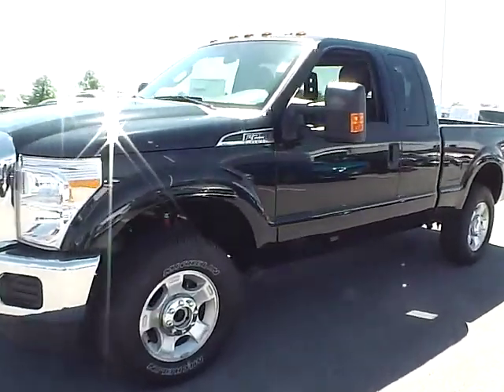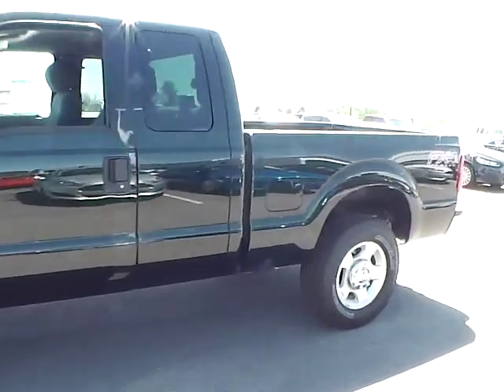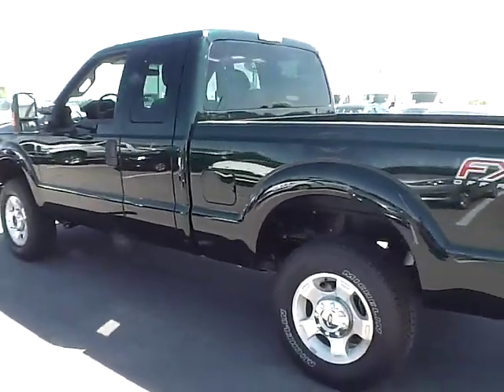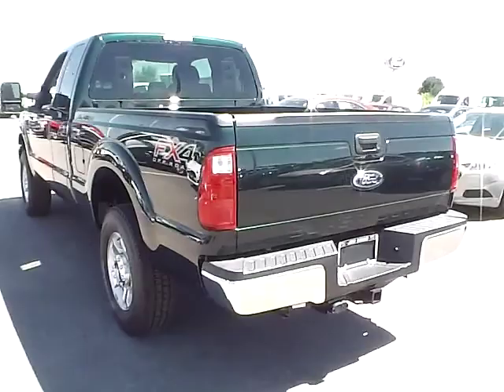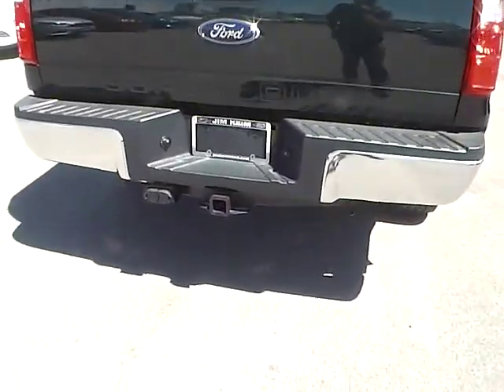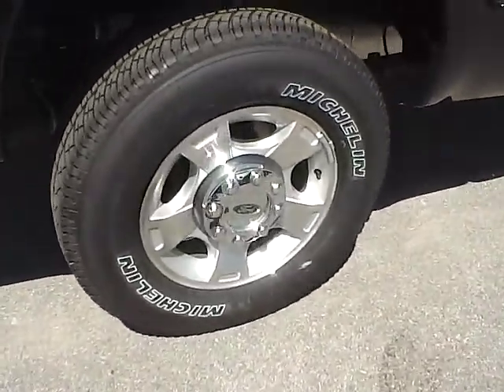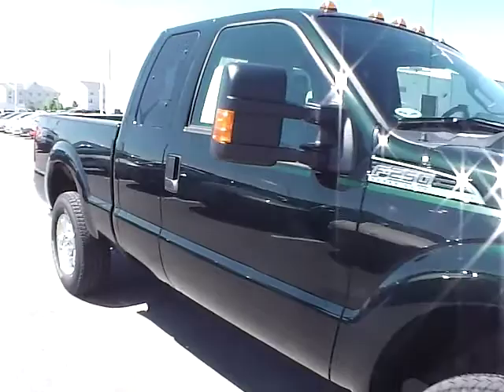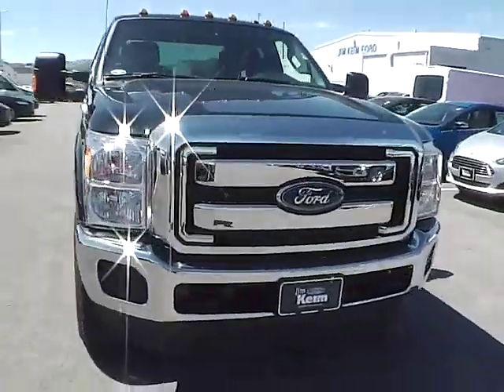2015 Ford Super Duty F-250 XLT For Sale Columbus Ohio